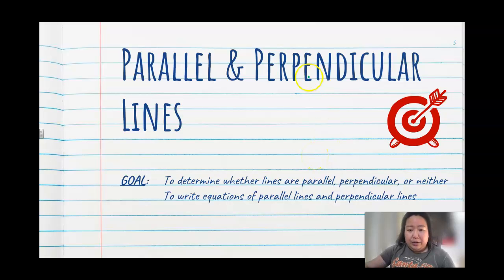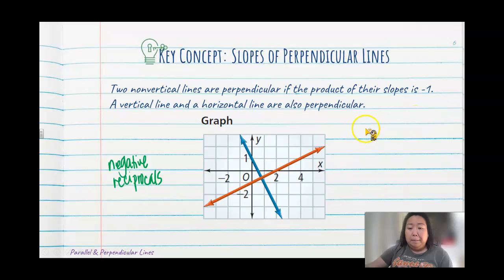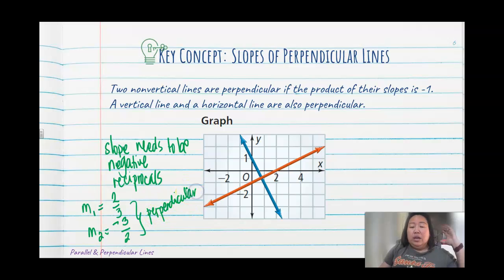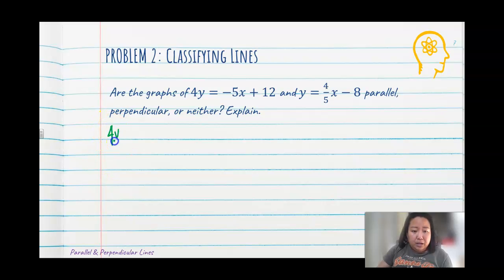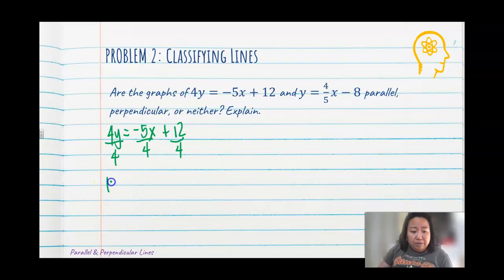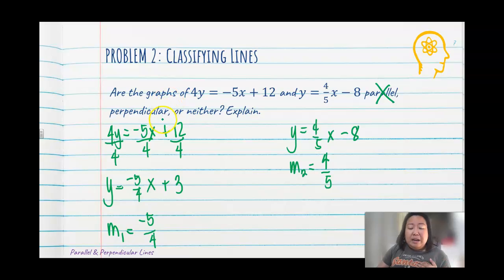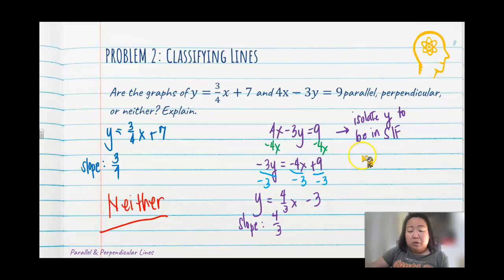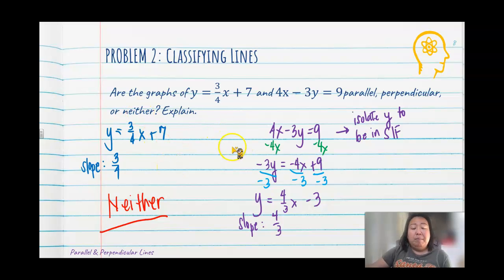5.6b Parallel & Perpendicular Lines